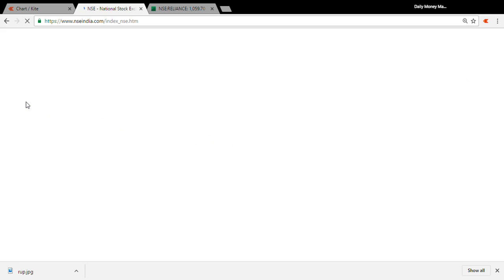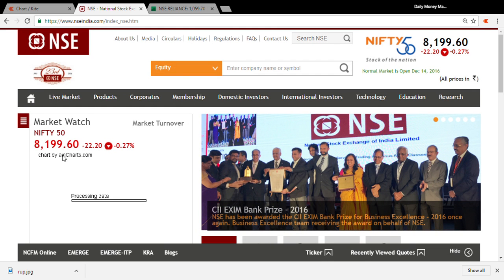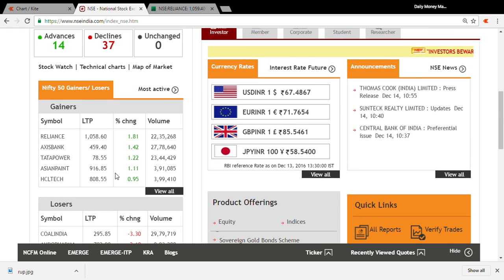100% Profitable Strategy Select Stock for Morning Trading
How to Select Stock For Intraday Trading in Morning